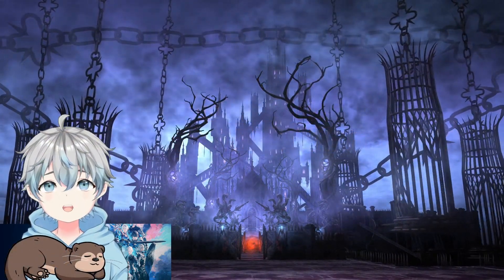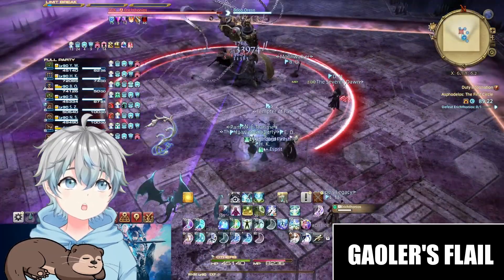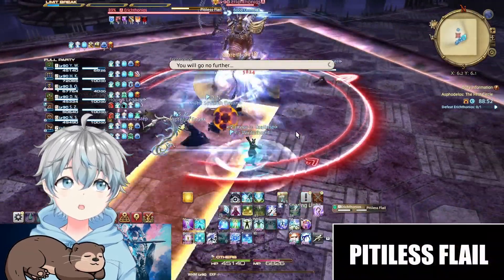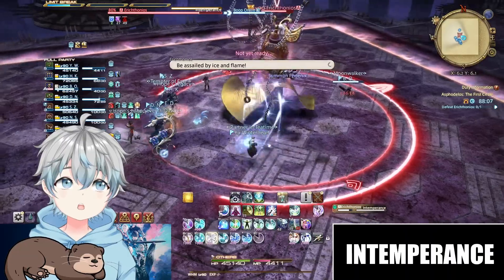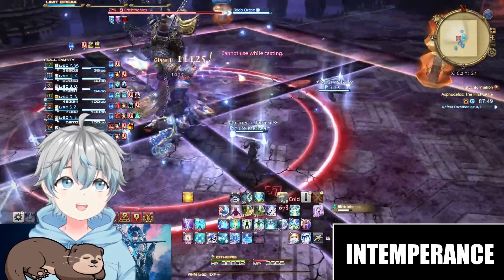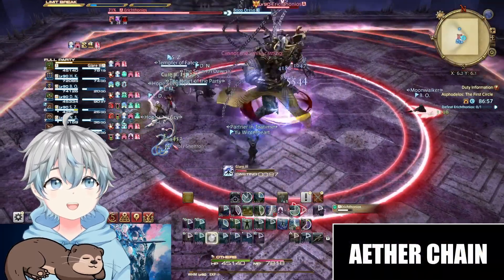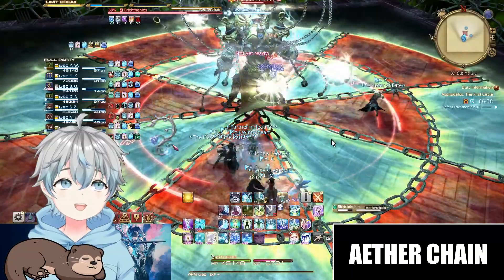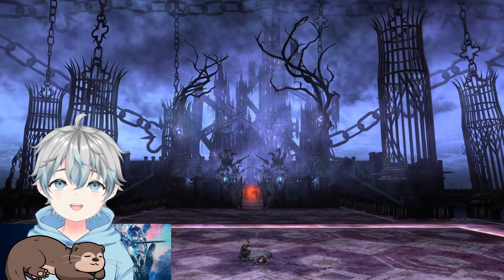FFXIV Pandaemonium: Asphodelos - The First Circle Raid Guide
Hey! This is a raid guide for the first fight of Pandaemonium Asphodelos,
Asphodelos is the first story raid tier of Endwalkers released in patch 6.01

0:00 Intro
0:18 Gaoler's Flail
0:36 Warden's Wrath
0:43 Pitiless Flail
1:01 Heavy Hand (Tank Buster)
1:06 Intemperance
1:47 Aether Chain
2:12 Aether Flail
2:20 Slam Shut
2:28 Outro